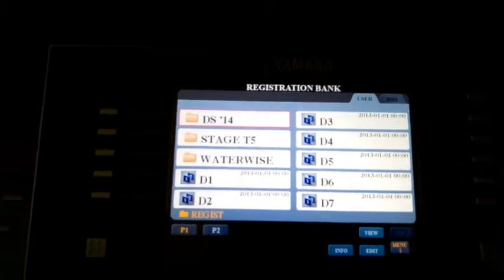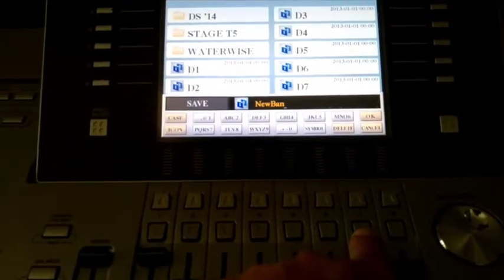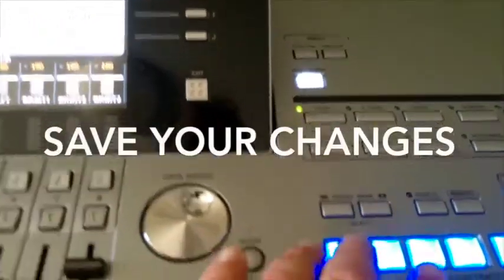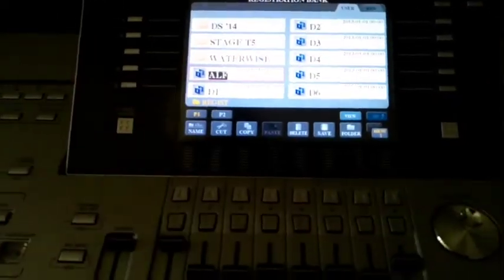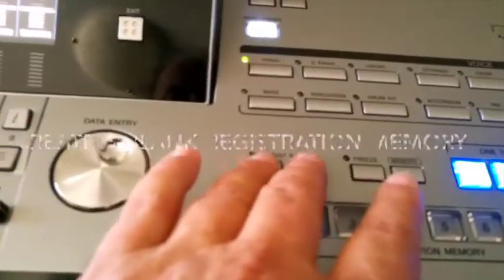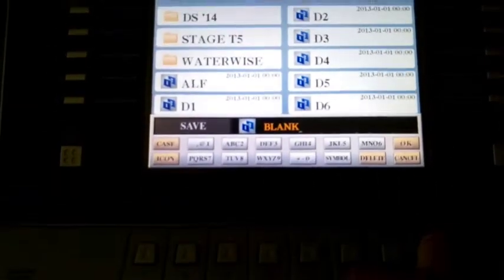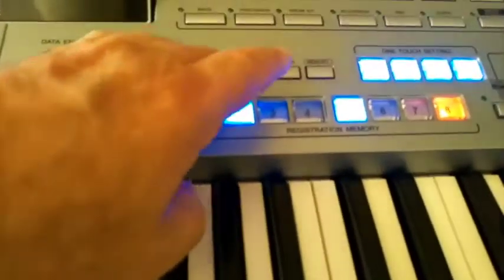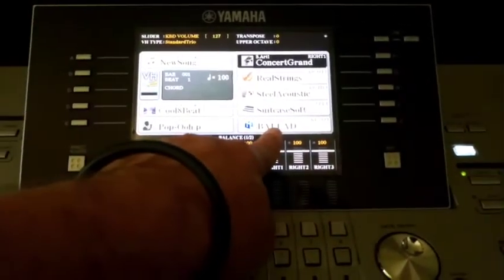Tyros 5 Saving Registrations